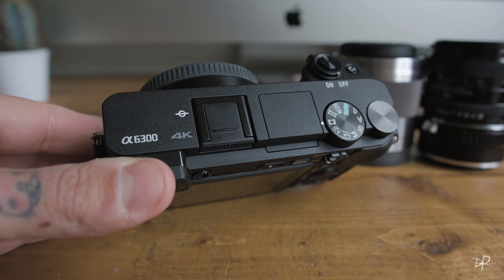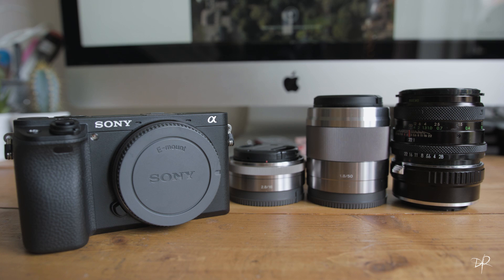Sony A6300 - Hands On Review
Put together a quick review on the Sony a6300

A very nice camera capable of being a great B-Cam to the BMD Ursa Mini 4.6K

Rolling shutter is bad but usable with OSS lenses and gimbals, I go over this and audio issues with the camera in the video.

Below is LUTS I created for Slog2 & Slog3:
SLOG2

sony a6300 vs,
sony a6300 low light,
sony a6300 4k,
sony a6300 unboxing,
sony a6300 vs a6000,
sony a6300 test,
sony a6300 autofocus,
sony a6300 af,
sony a6300 a-mount,
sony a6300 adapter,
sony a6300 and g master lens,
sony a6300 ad,
sony a6300 audio,
sony a6300 af test,
sony a6300 a6000,
sony a6300 autofocus video,
sony a6300 battery life,
sony a6300 battery grip,
sony a6300 bokeh,
sony a6300 b&h,
sony a6300 burst,
sony a6300 by sony,
sony a6300 battery,
sony a6300 camera,
sony a6300 canon,
sony a6300 commercial,
sony a6300 canon lens,
sony a6300 camera store,
sony a6300 cinematic,
sony a6300 camera review,
sony a6300 cage,
sony a6300 canon lenses,
sony a6300 comparison,
sony a6300 digitalrev,
sony a6300 demo,
sony a6300 drone,
sony a6300 dynamic range,
sony a6300 digitalrev tv,
sony a6300 digital,
sony a6300 film,
sony a6300 focus,
sony a6300 for video,
sony a6300 film test,
sony a6300 first impressions,
sony a6300 field test,
sony a6300 full review,
sony a6300 focus test,
sony a6300 first look,
sony a6300 gary fong,
sony a6300 gimbal,
sony a6300 graded,
sony a6300 g master lens,
sony a6300 grip,
sony a6300 gh4,
sony a6300 g master,
sony a6300 hands on,
sony a6300 high iso,
sony a6300 hands-on field test,
sony a6300 hong kong,
sony a6300 iso,
sony a6300 iso test,
sony a6300 intro,
sony a6300 image quality,
sony a6300 ibis,
sony a6300 images,
sony a6300 indonesia,
sony a6300 jason,
sony a6300 jason lanier,
sony a6300 japan,
sony a6300 jared polin,
sony a6300 kit lens,
sony a6300 kit,
sony a6300 lenses,
sony a6300 lens,
sony a6300 low light video,
sony a6300 lanier,
sony a6300 landscape,
sony a6300 low,
sony a6300 latest,
sony a6300 launch event,
sony a6300 log,
sony a6300 mirrorless camera,
sony a6300 metabones,
sony a6300 music video,
sony a6300 movie,
sony a6300 menu,
sony a6300 metabones speedbooster,
sony a6300 mirrorless,
sony a6300 mic,
sony a6300 manual,
sony a6300 max,
sony a6300 night,
sony a6300 nikon lens,
sony a6300 new york city,
sony a6300 northrup,
sony a6300 night test,
sony a6300 nikon lenses,
sony a6300 overheating,
sony a6300 official,
sony a6300 overheat,
sony a6300 press,
sony a6300 photos,
sony a6300 promo,
sony a6300 press event,
sony a6300 price,
sony a6300 photography,
sony a6300 pictures,
sony a6300 press conference,
sony a6300 rolling shutter,
sony a6300 release date,
sony a6300 real hands on focus test,
sony a6300 review video,
sony a6300 release,
sony a6300 review digitalrev,
sony a6300 sample,
sony a6300 slow motion,
sony a6300 short film,
sony a6300 slog3,
sony a6300 sample video,
sony a6300 slog,
sony a6300 shutter,
sony a6300 sports,
sony a6300 specs,
sony a6300 stabilization,
sony a6300,
sony a63000,
sony a6300 test footage,
sony a6300 tutorial,
sony a6300 test video,
sony a6300 the camera store,
sony a6300 tony northrup,
sony a6300 trailer,
sony a6300 touch screen,
sony a6300 test low light,
sony a6300 tvc,
sony a6300 underwater,
sony a6300 unboxing and review,
sony a6300 vs a7s,
sony a6300 video sample,
sony a6300 vs gh4,
sony a6300 vs a7rii,
sony a6300 vs panasonic gh4,
sony a6300 vs panasonic g7,
sony a6300 with canon lens,
sony a6300 with canon lenses,
sony a6300 with metabones,
sony a6300 with nikon lenses,
sony a6300 wedding,
sony a6300 zoom,
sony a6300 4k test,
sony a6300 4k video test,
sony a6300 4k footage,
sony a6300 4d focus,
sony a6300 4k sample,
sony a6300 4k review,
sony a6300 4d,